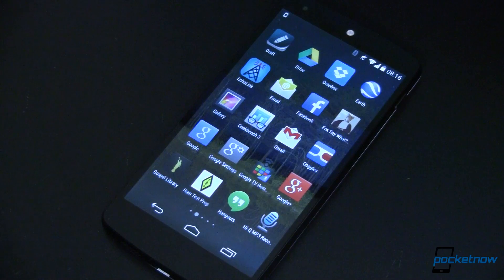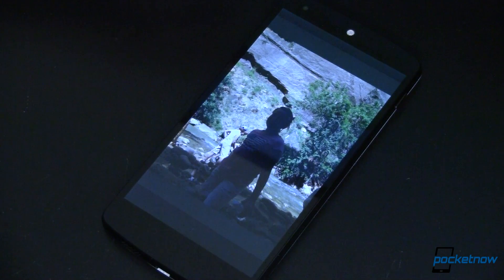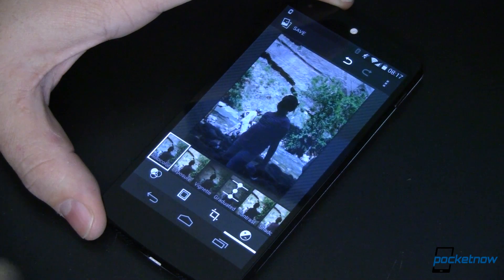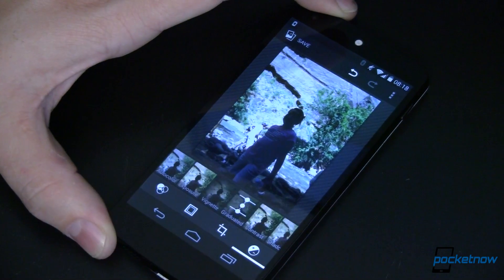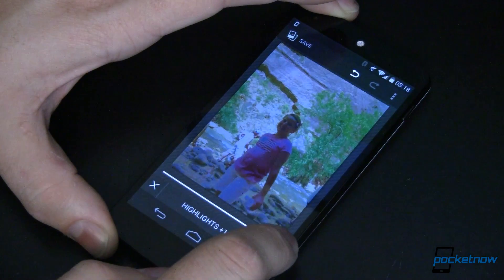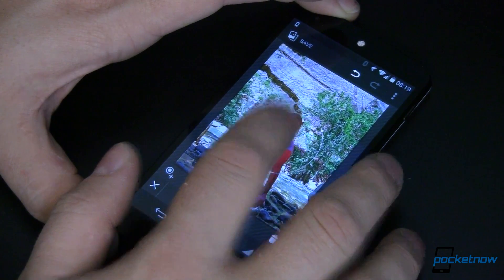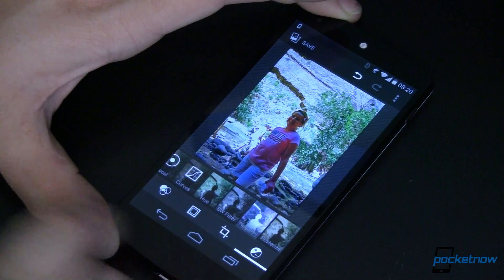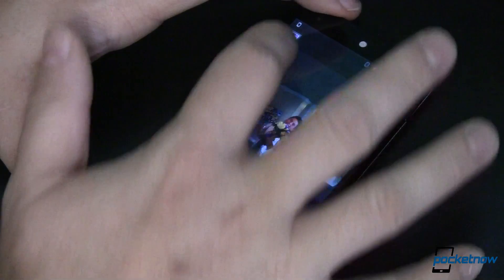Androd 4.4 KitKat Non-Destructive Photo Editor Walkthrough | Pocketnow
/2013/11/06/android-kitkat-photo-editor
Every smartphone has a camera in it these days. That camera may be great, or it may be mediocre -- sometimes it might even be laughable. What happens once you get the pictures on your smartphone? Most of the time they just sit there. Now, thanks to the new photo editor in Android 4.4 KitKat, your pictures not only look good, you can do all kinds of cool stuff with them.

Let's take a look at a couple of less-than-perfect pictures, and see how to turn them into something amazing.